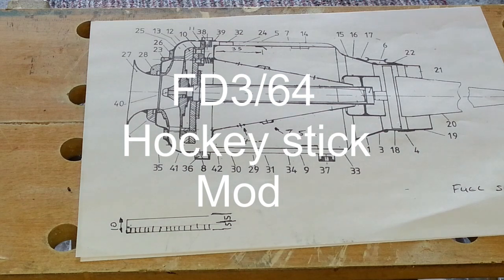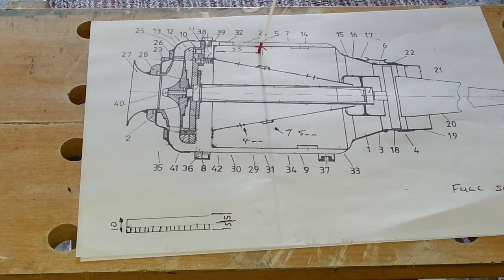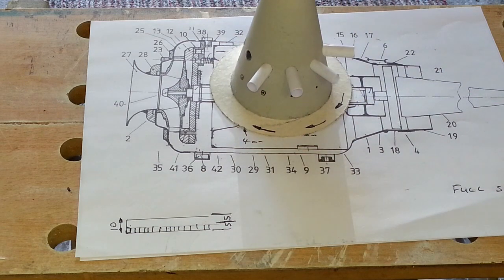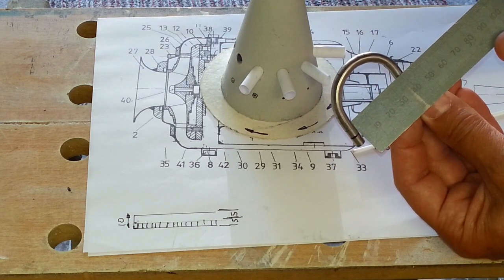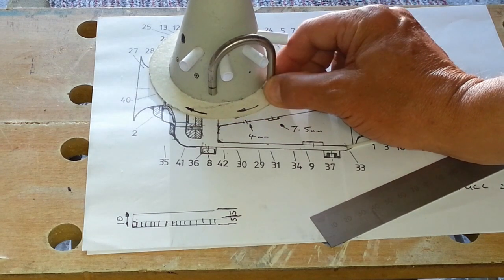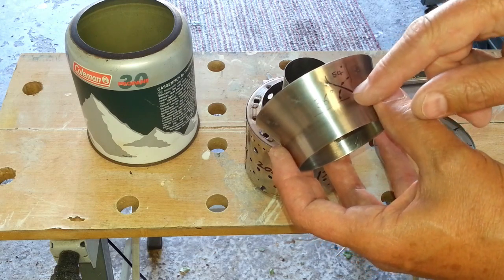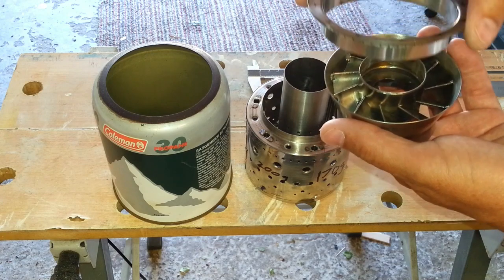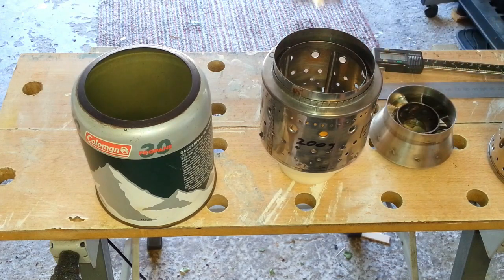FD3/64 stick mod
FD3/64 hockey stick mod
suggest 5 sticks at first , 10 later but it's going to get very crowded.
with the 10  hole pattern it's 5 or 10 ,  5 is minimum but should get you up and running don't think 10 would work/fit..
The sticks will need modifying as suggested but keep them similar to the Mark Drake  sticks with a venturi section at the inlet and a spring at the exit.

The coil is 65 mm i/d  diameter at the front end which would put it forward of the 4 mm holes so sticks should exit at same position I was wrong on video.

You need to induce some swirl as Kurt intended with the 5   0.8 mm holes in the coil after drilling he used piano wire to alter hole direction.
The sticks could be modified to induce swirl as well as some of the other primary holes could be twisted.not sure which you could try if it makes it worse you can always knock them flat again.
Try to make the outer can removable to be able to repair /modify chamber.
Do let me know if you try it.

Warning do not use cardboard or cardboard derivatives ,paper sellotape or string on any gas turbine or oil tanker ! see video below.